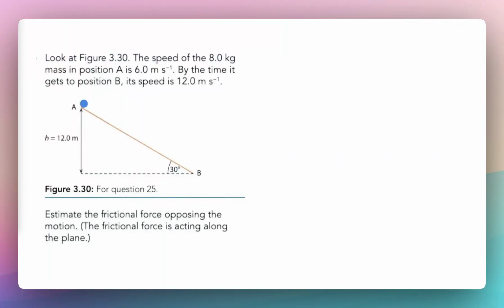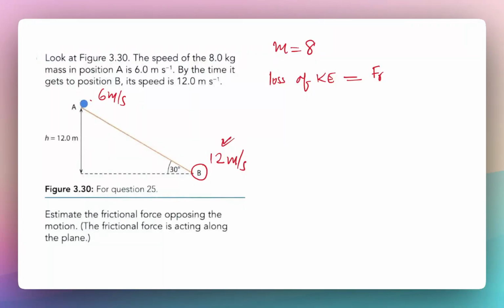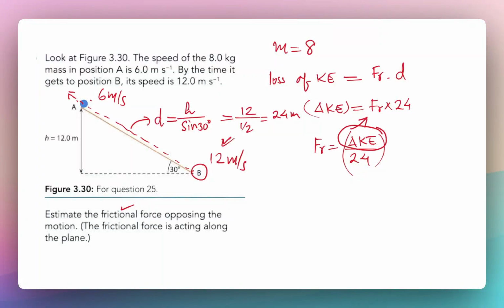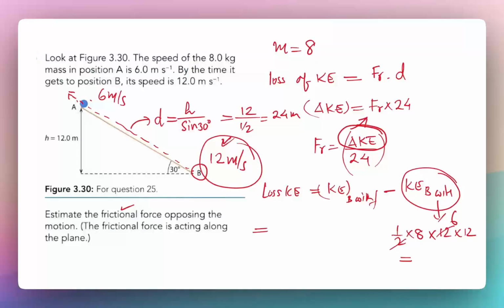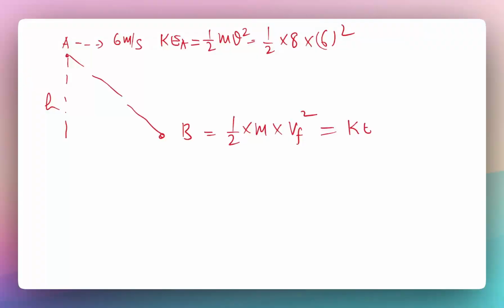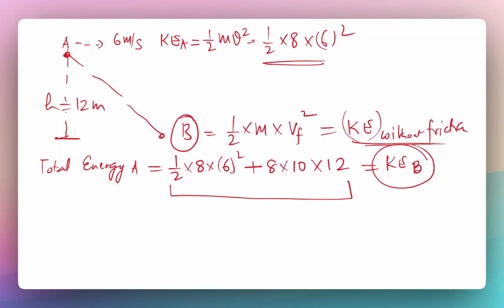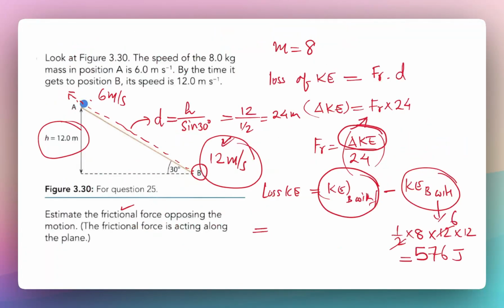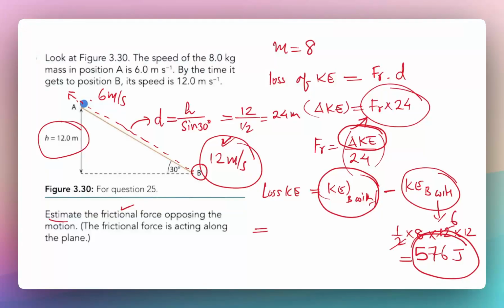IB Physics Tsokos 3.25 : Work Energy Power - Complete Solution (2026)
In this question you will learn how presence of friction reduces the kinetic energy hence reducing the speed of object experiencing such forces. We can then use loss in KE to equate with work done by friction to compute the force itself.